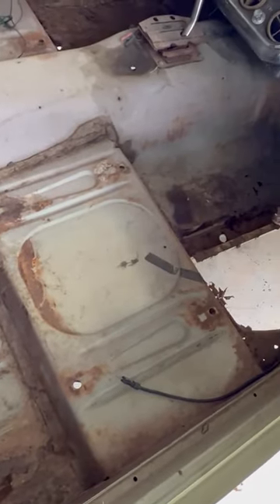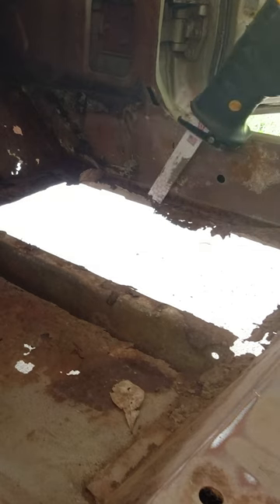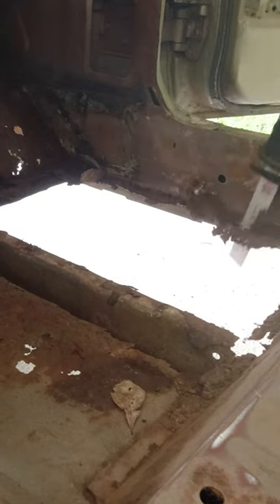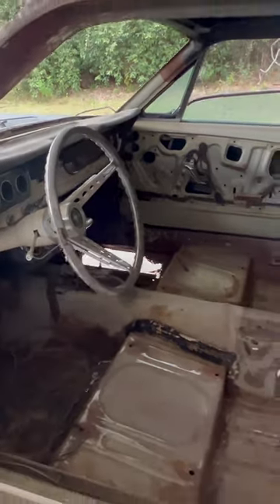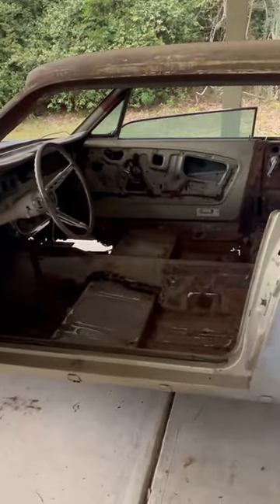Restoration on the 1966 Ford Mustang Floor pans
The 1966 Ford Mustang Restoration Project Continues, we broke the panel body saw and now have a sawzall that will cut it out.